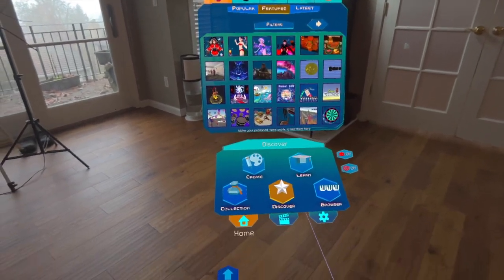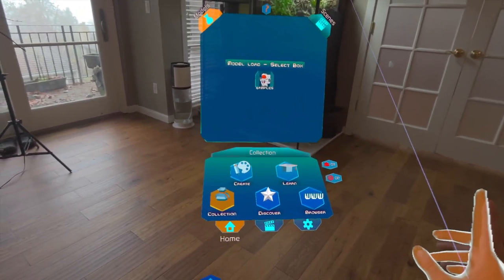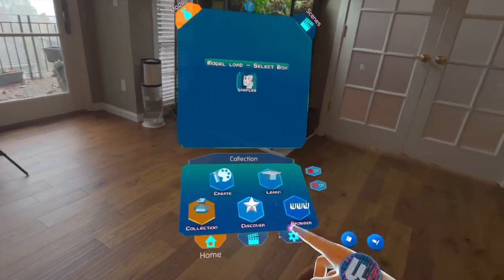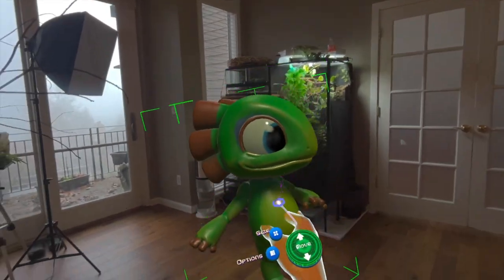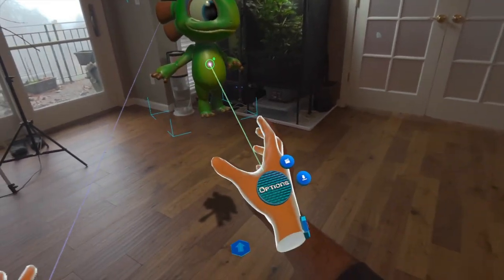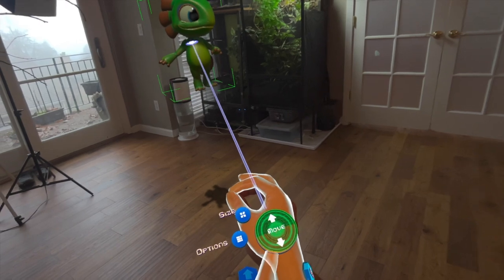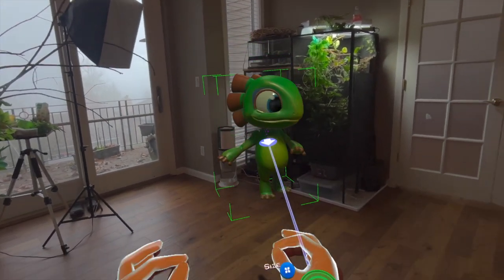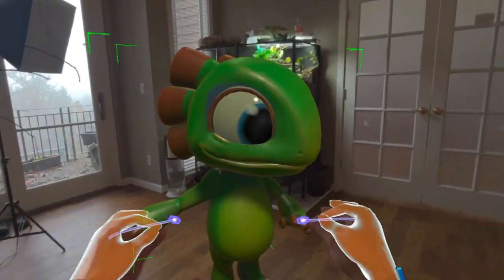Eye tracking controls in Figmin XR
👀 Eye tracking in FigminXR for AppleVisionPro

We like it a lot! ♥️ Key differences:

1) Multimodal: use eyes, fingers or rays
2) You can't grab things with your eyes
3) No highlight effect
4) No automatic push and pull of objects